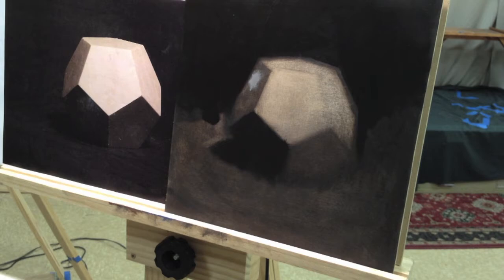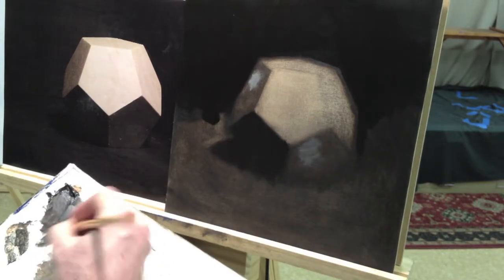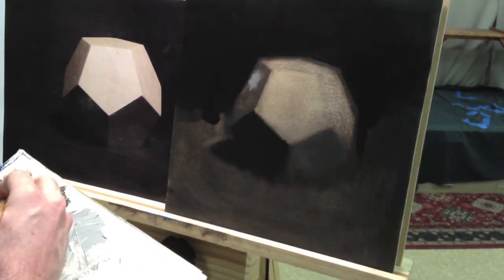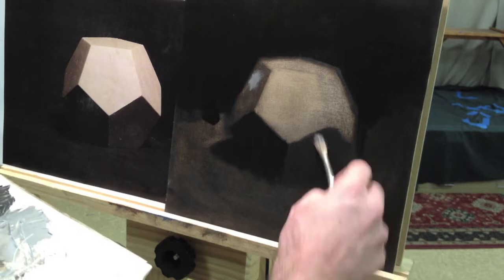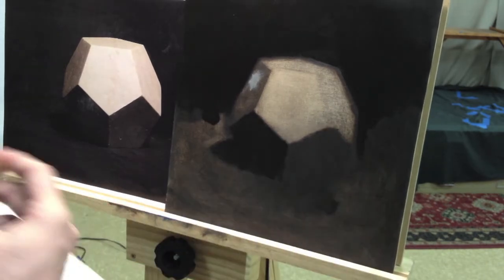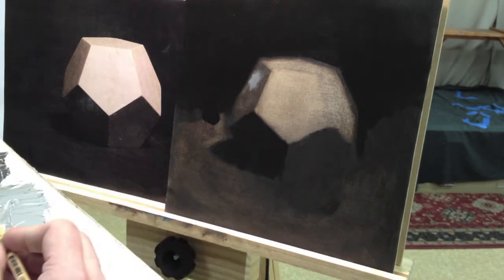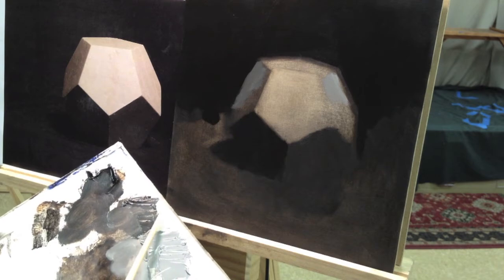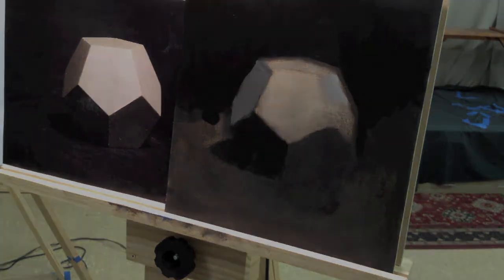Grisaille Demonstration Part 2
Demonstration by John Murdoch with student Thomas Duane at the Bucks County Classical Arts Center in February 2013. This a a short snippet of a longer conversation about painting in grisaille, in oil in a typical old master approach.